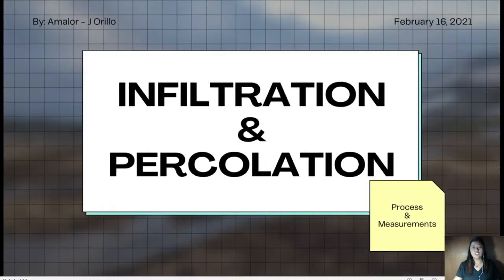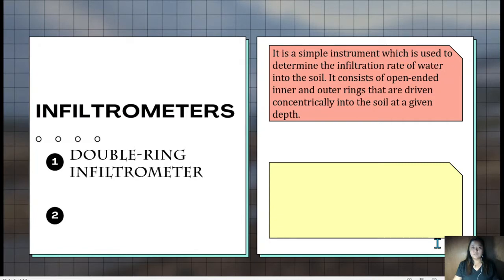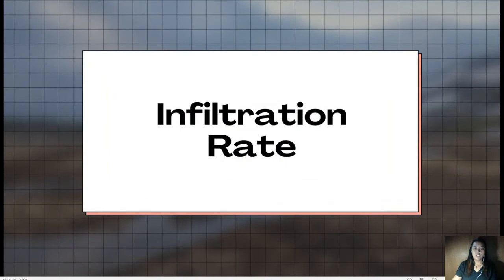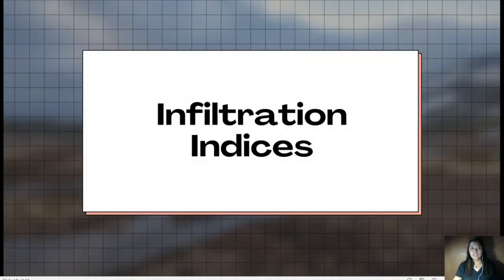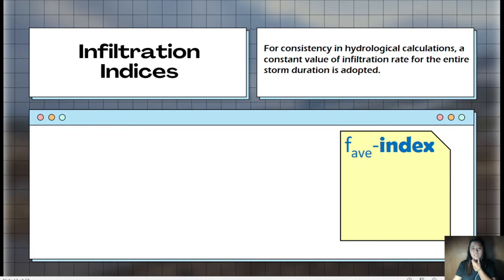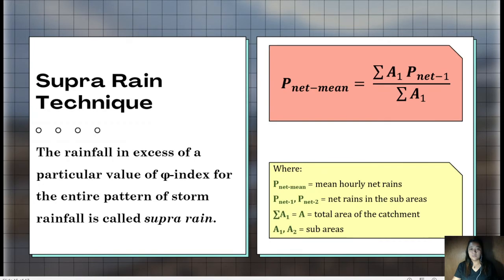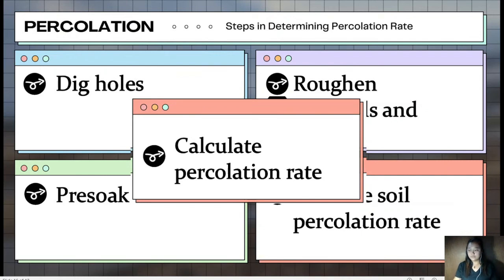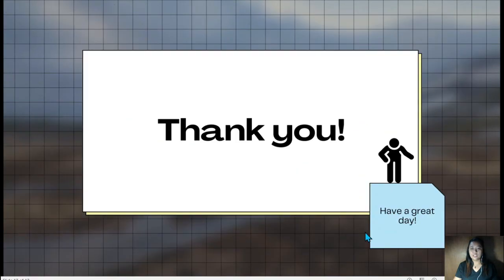Student 12 Infiltration and Percolation